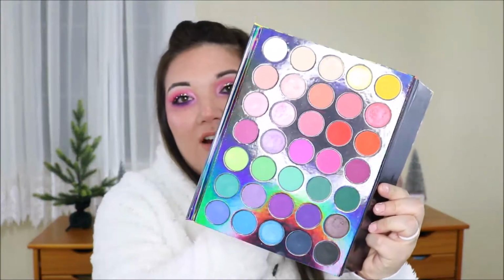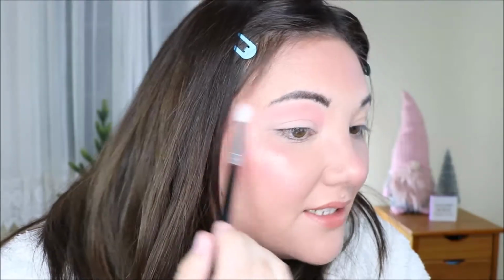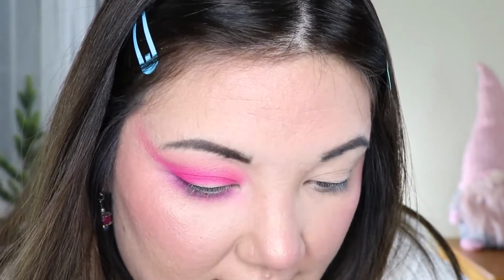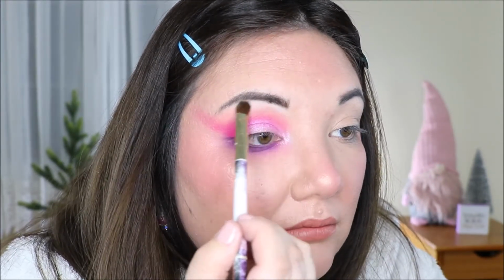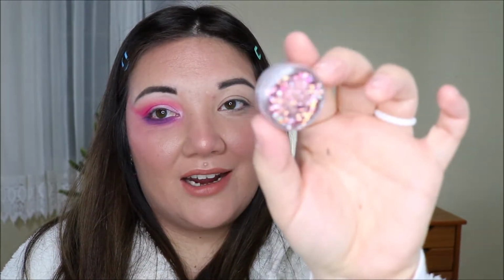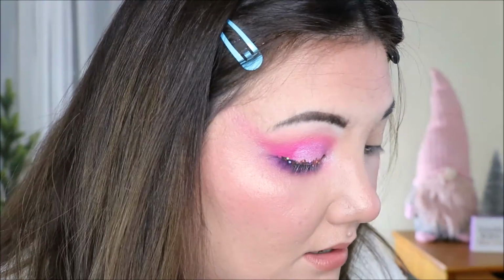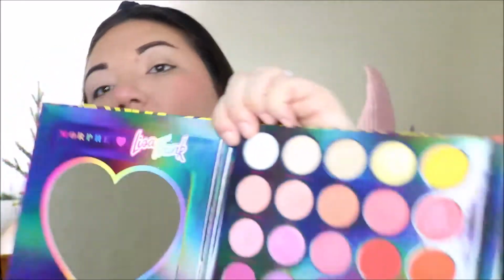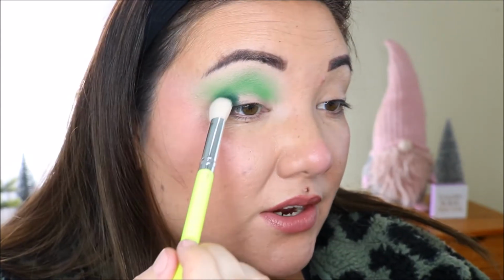Morphe x Lisa Frank 2 Looks 1 Palette & Final Thoughts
Other products mentioned:
Elf Eye Putty Primer
Barbie Dreams Glitter
Every check I get from Midas Cosmetics, a Tshirt is donated to the Ally Project PHX!

Come Say Hi!